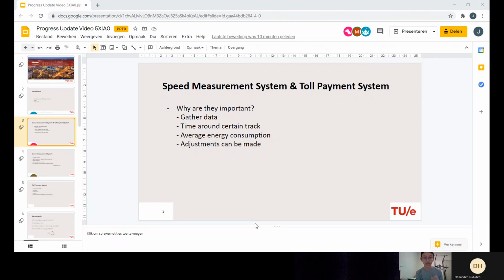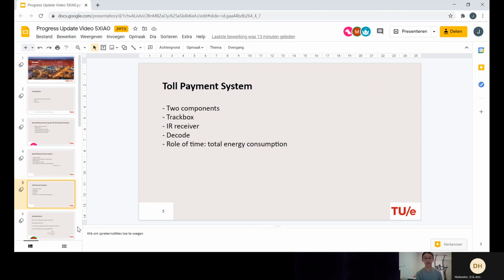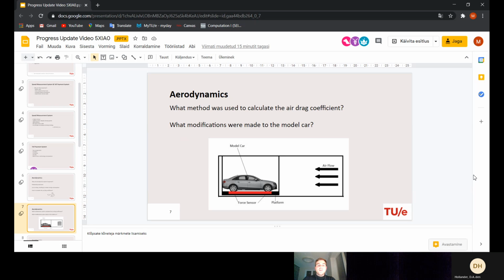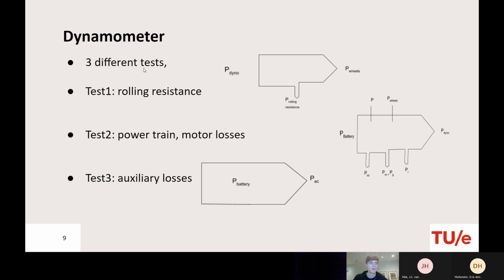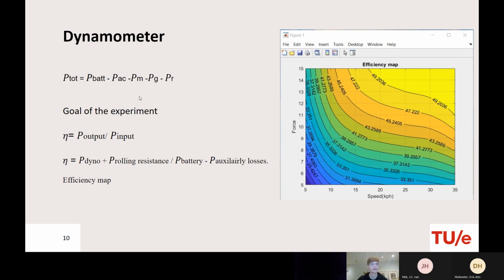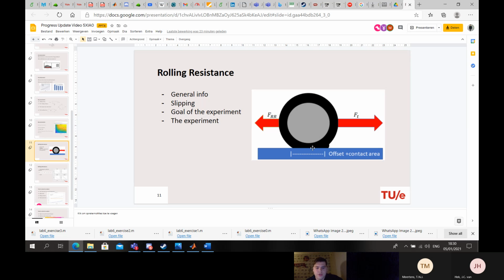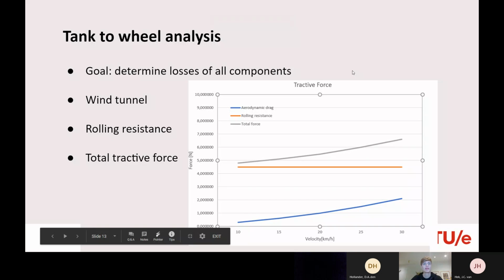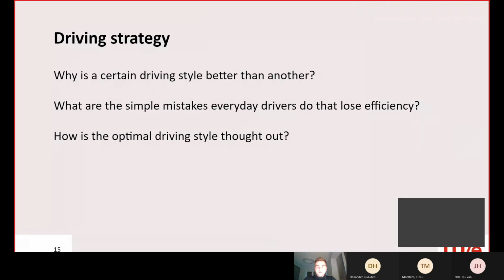OGO Energy challenge final video Group 12